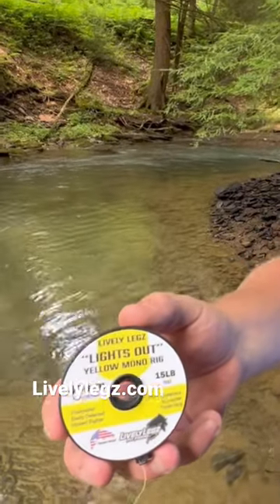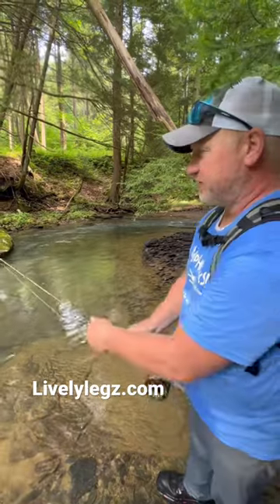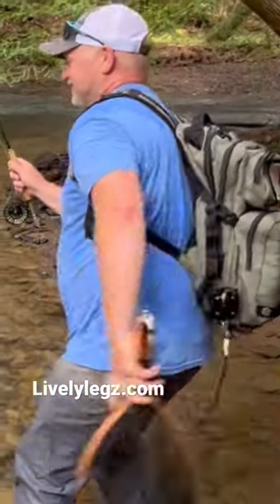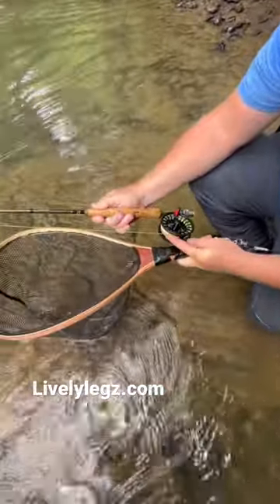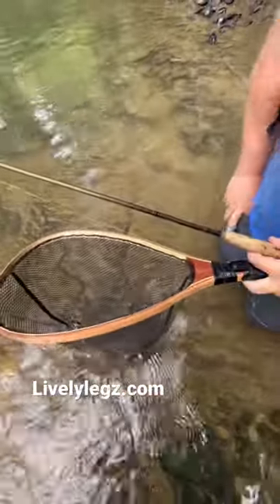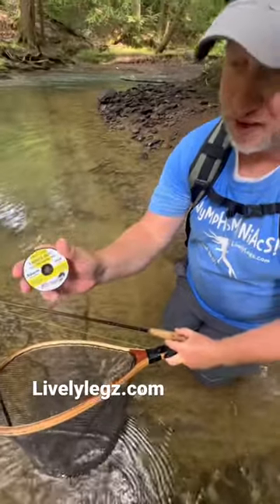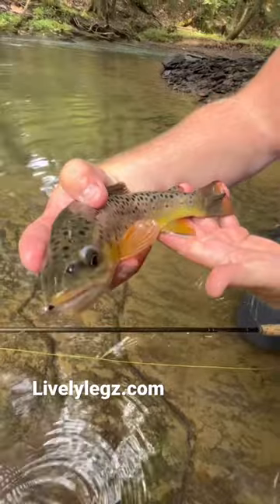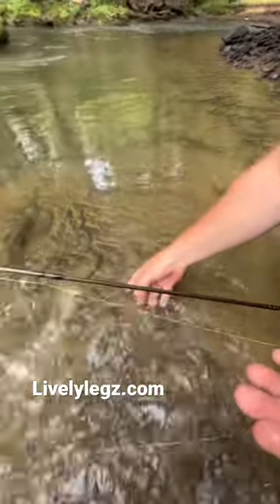Mono Leader Rig Gets it Done @ Livelylegz.com 😱🎣 .